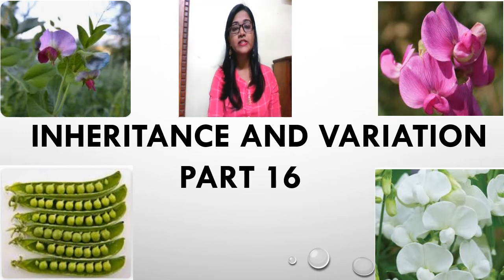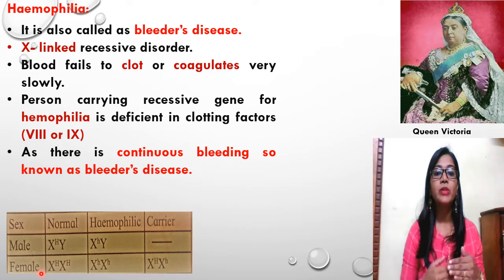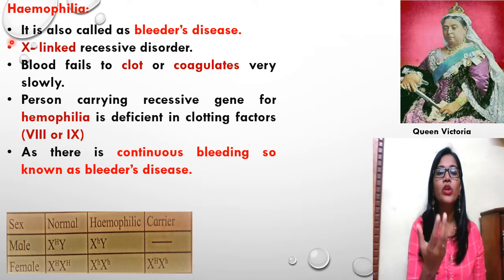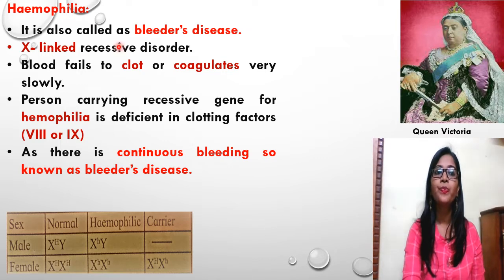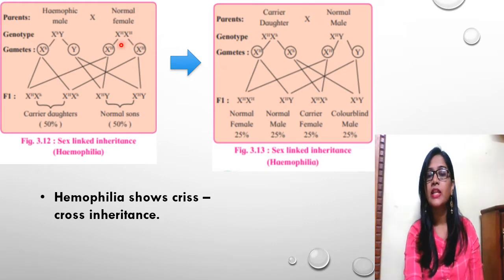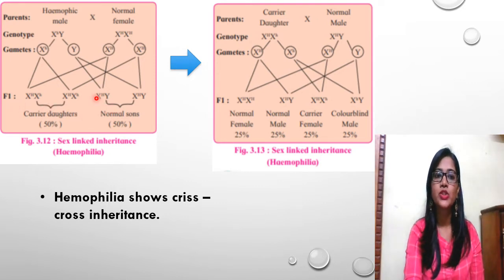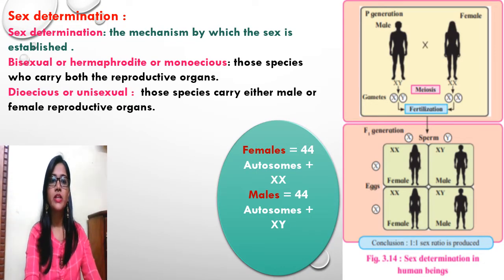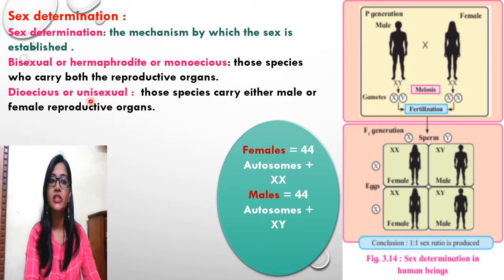Inheritance and variation part 16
This video explains haemophilia in detail with the help of a diagram . It also helps to understand why it is called as criss - cross inheritance. This video also gives brief idea that how sex determination occurs in human beings, how sex is determined in birds and in honey bees. It is helpful